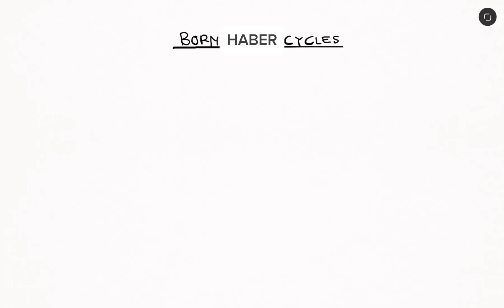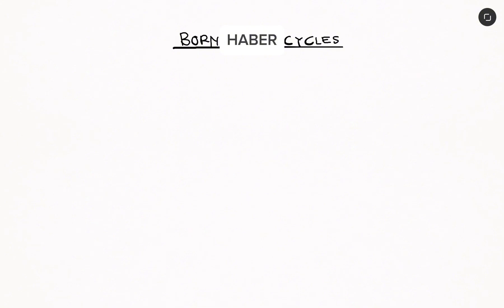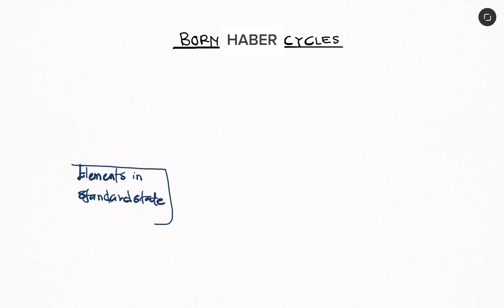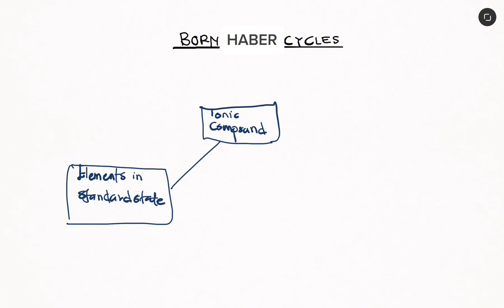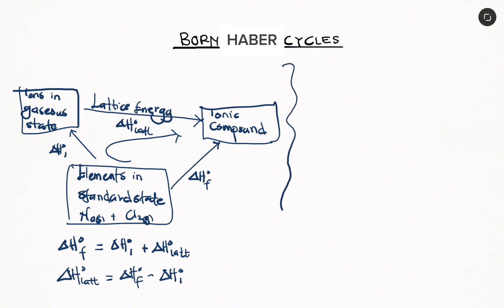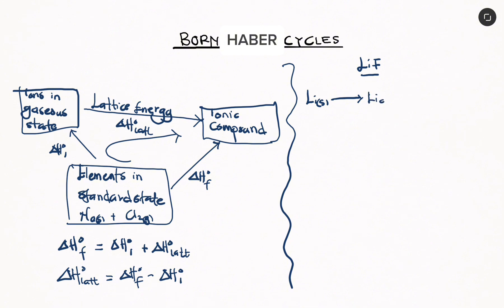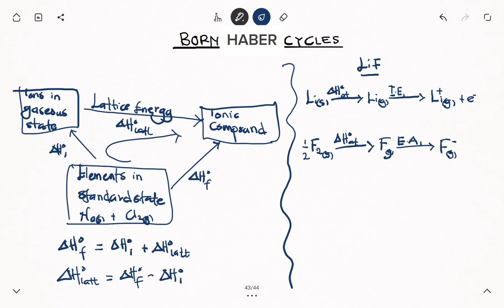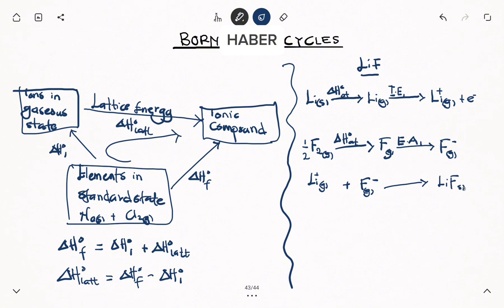Born-Haber Cycle | How to draw for any ionic compound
This video explains how you can easily draw the Born Haber cycle of any ionic compound.